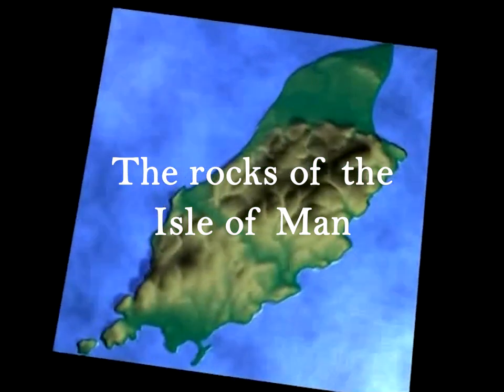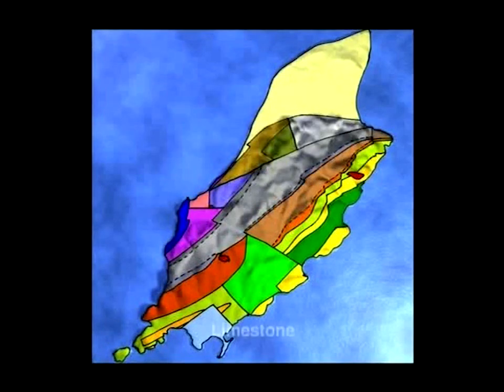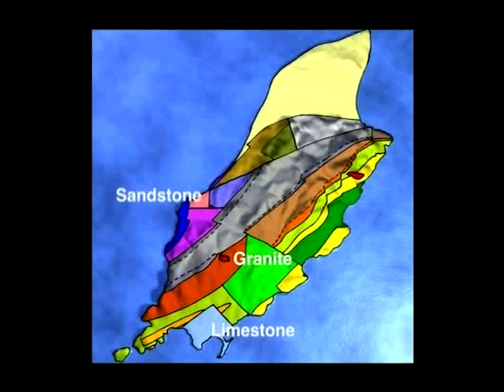The rocks of the Isle of Man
A very short film about the geology of the Isle of Man, looking at the enormous range of rocks to be found around the Island.

This is an extract from 'Disappearing Island', a film on the geography of the Isle of Man made in 2003:

This film was produced for the Isle of Man Department of Education in 2003.
Presented & produced by Alex Brindley; Written, researched & Directed by Charles Guard